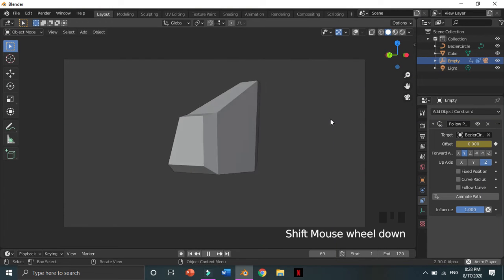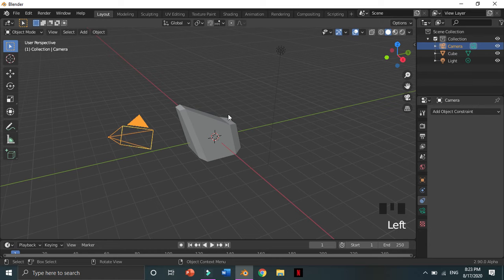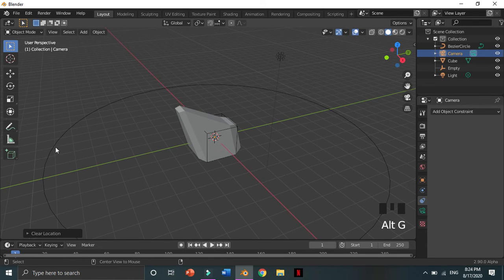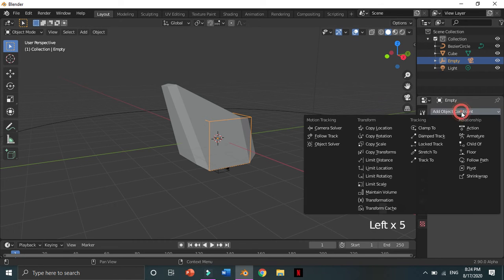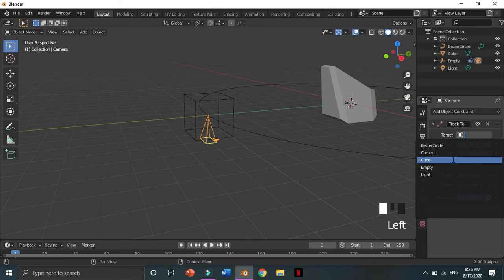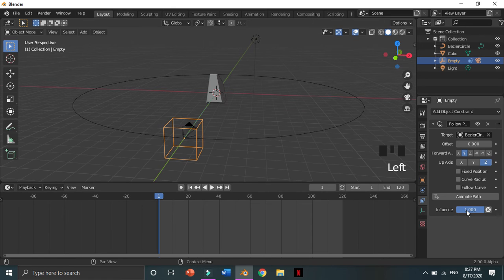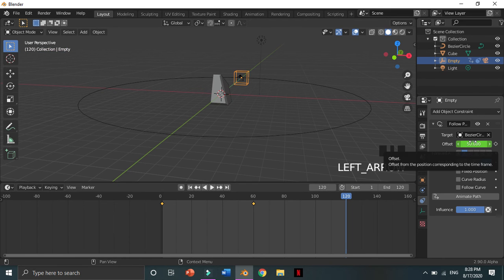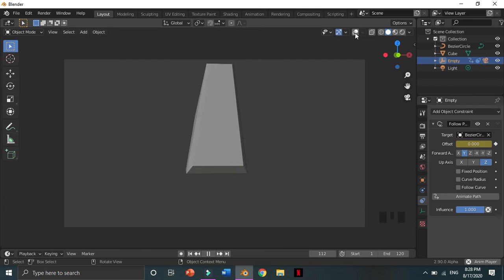How To Make The Camera Move Around A Model In A Circular Path In Blender 2.8/9 | Blender Man!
Shout Out to Curiosity Tube